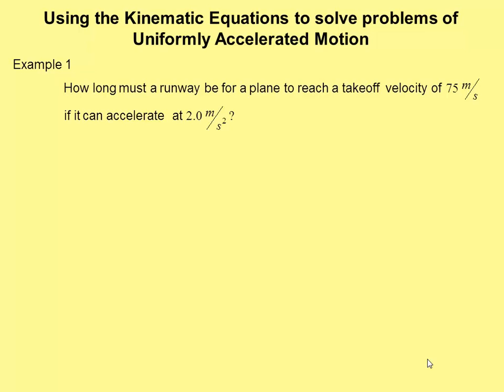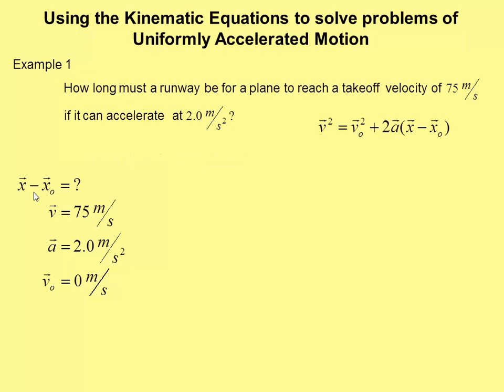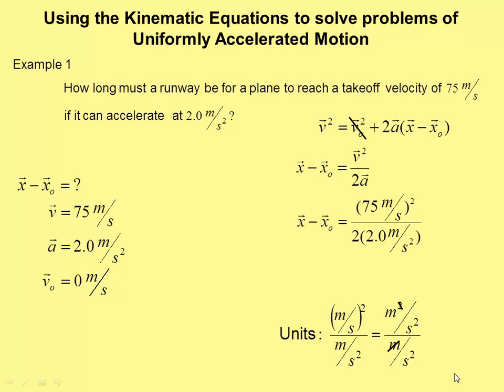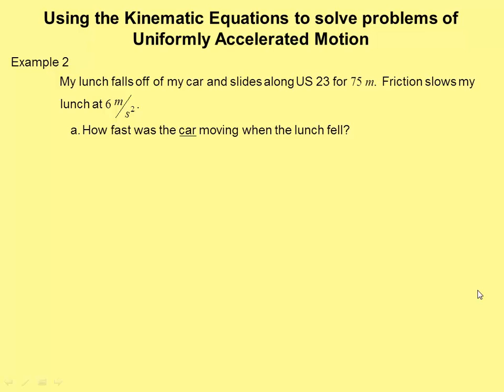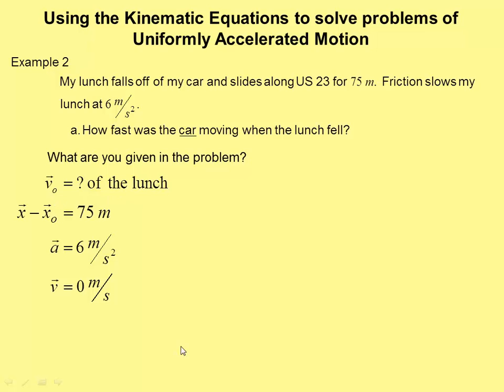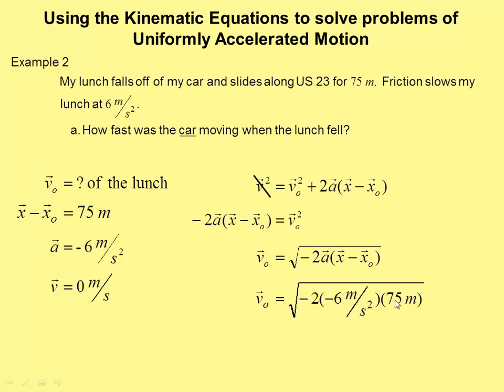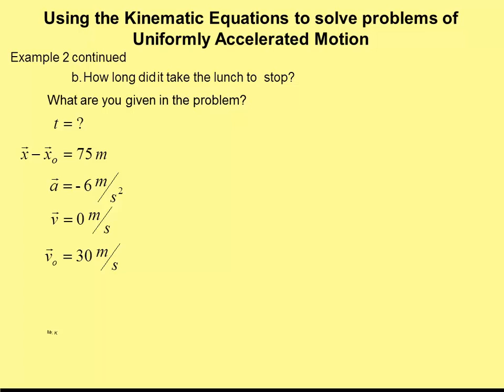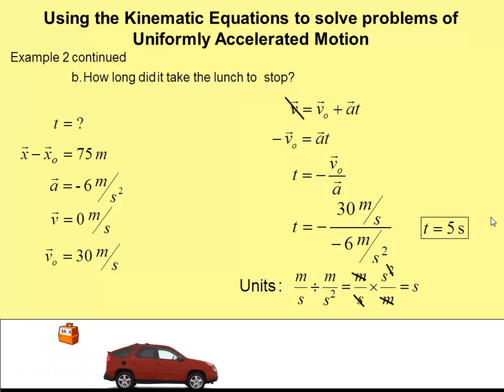Uniformly Accelerated Motion Examples